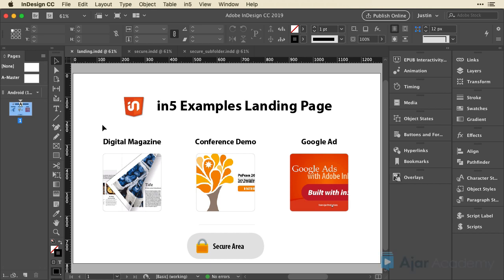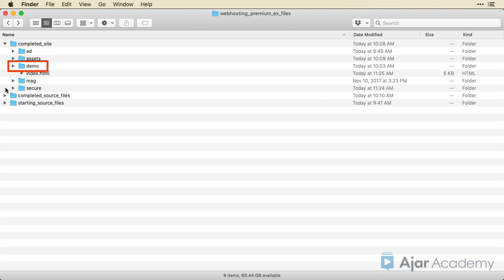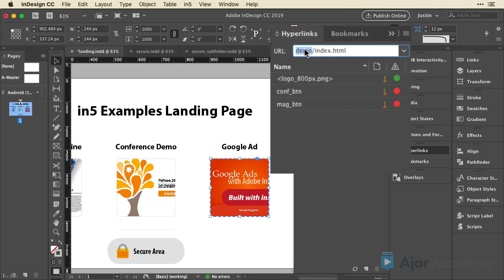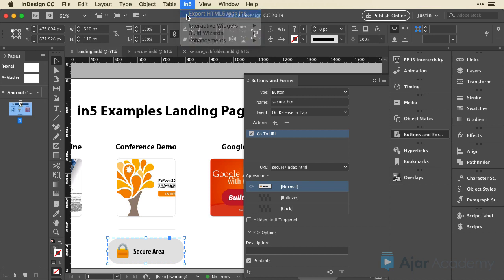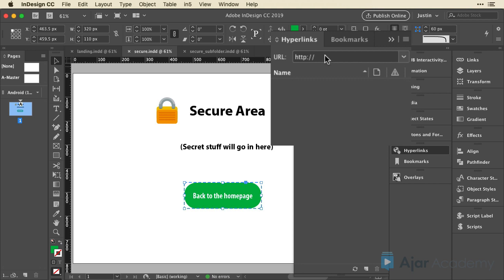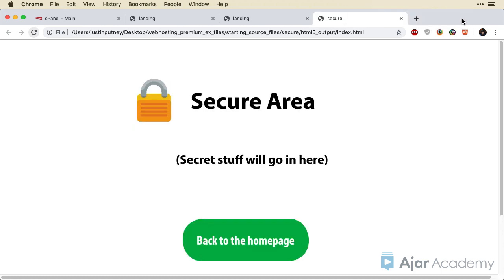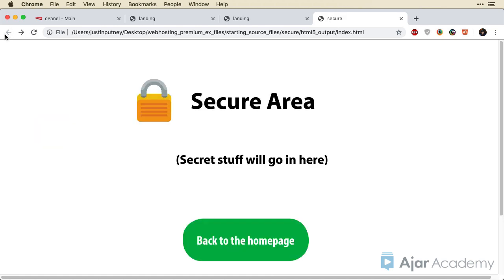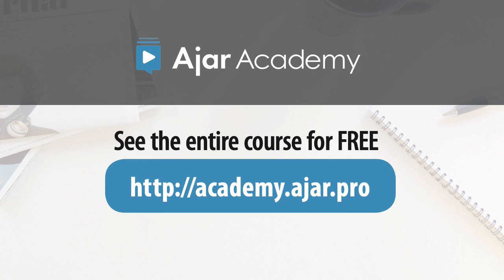How to create relative links between InDesign files (with in5) - Ajar Academy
You can build landing pages and complex sites with Adobe InDesign and in5. The trick is linking files together using relative hyperlinks.